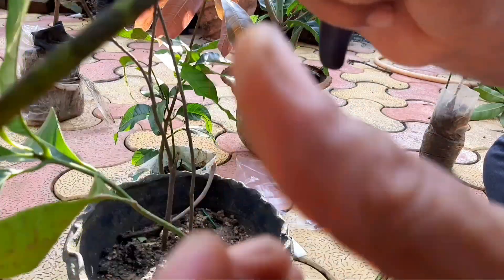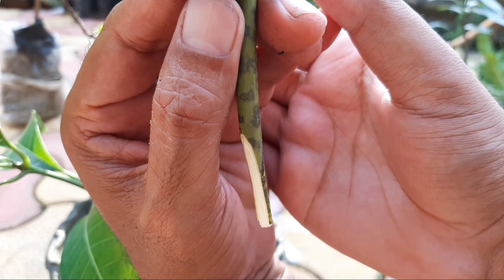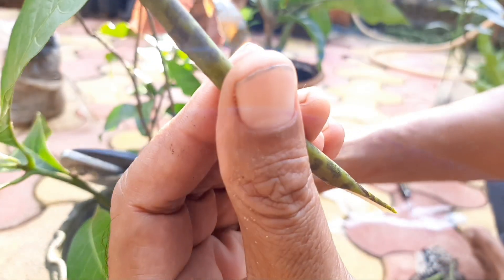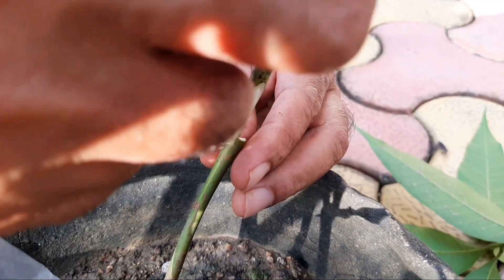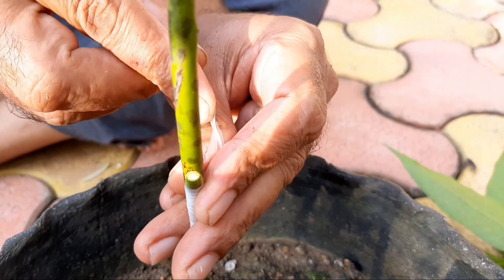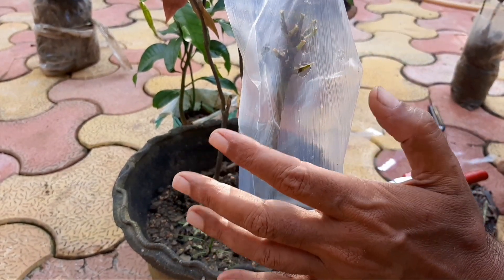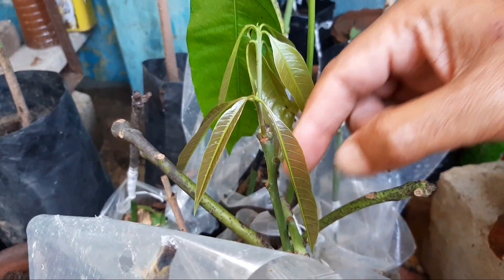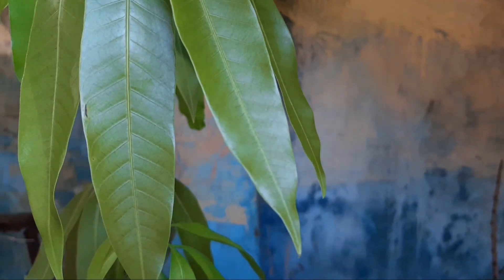Mango Stone grafting in English